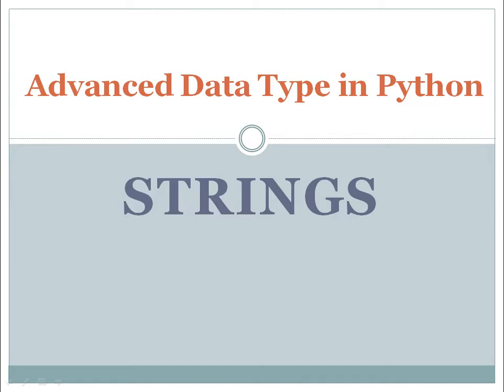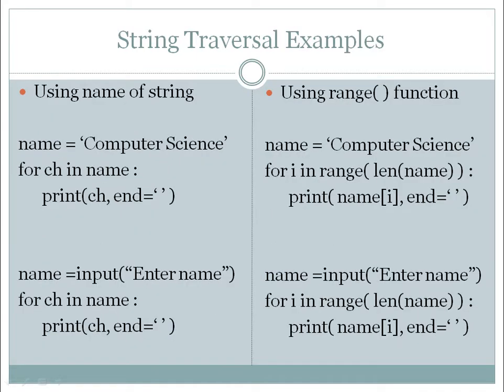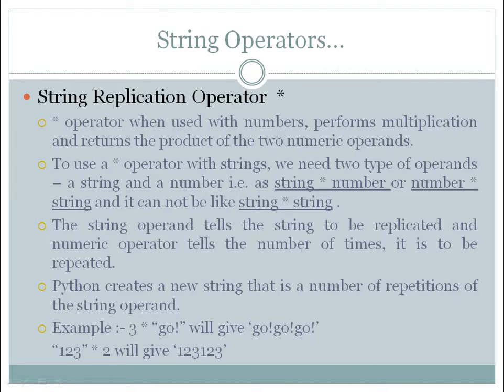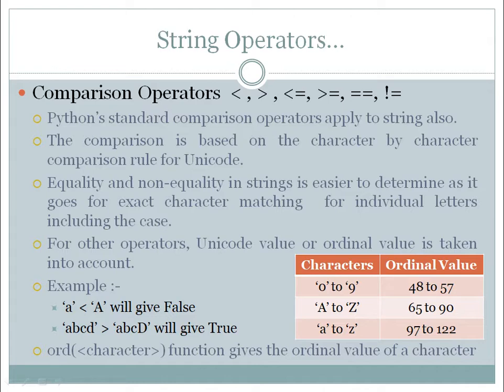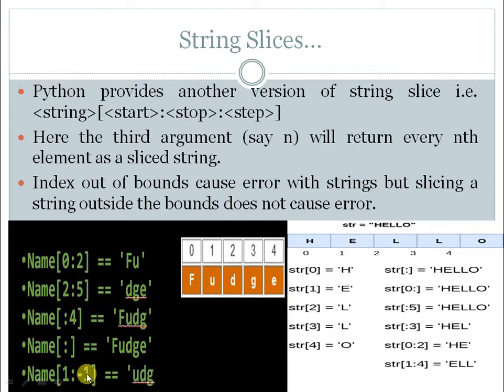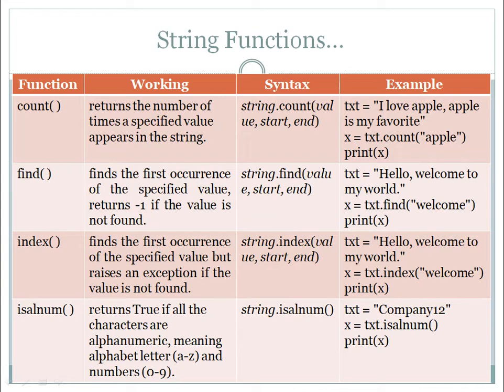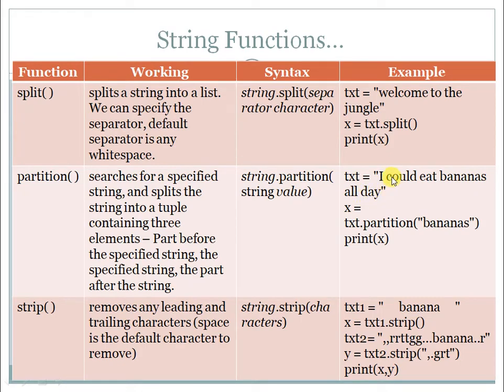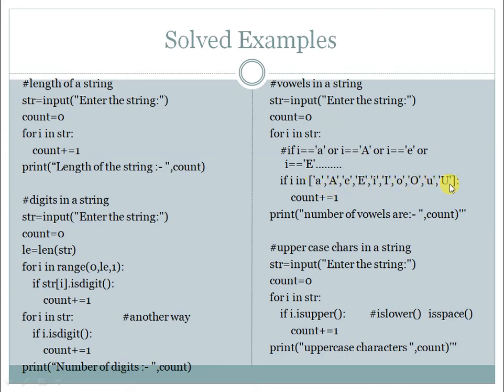Unit II || Python Strings || CBSE Class XI Computer Science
The video covers the chapter Python Strings as part of Unit II of class XI Computer Science syllabus for the session 2020-21 prescribed by CBSE.
The lesson covers following topics in detail:-
1. Overview of String
2. String Traversing
3. String Operators
4. String slices
5. String Functions

The video also includes some solved programs and some assignment questions.